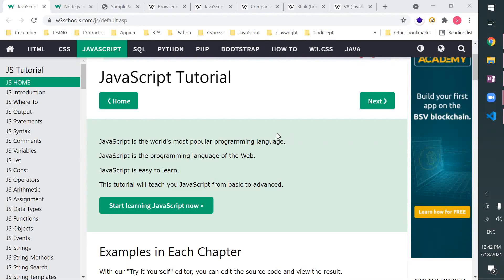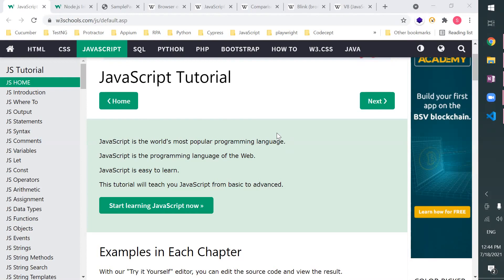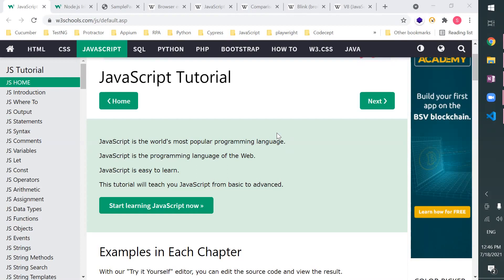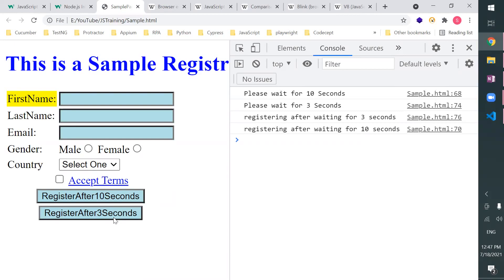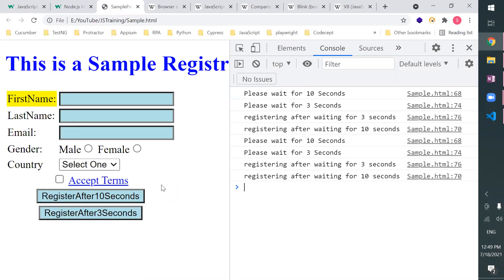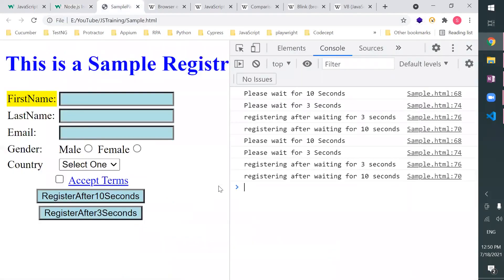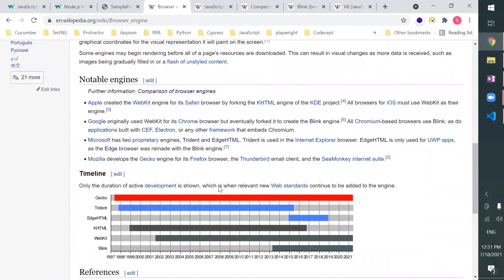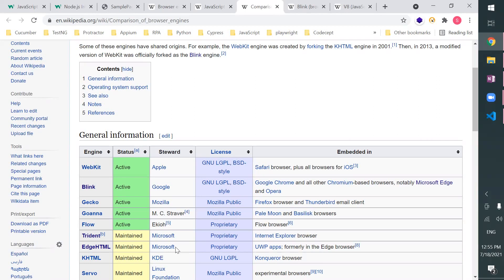JavaScript Tutorial 01 : Introduction to JavaScript for Test Automation | Training By Sudhakar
Introduction to JavaScript for Test Automation
What is NodeJS
What is Browser Engine
What is JavaScript Engine

Training By Sudhakar